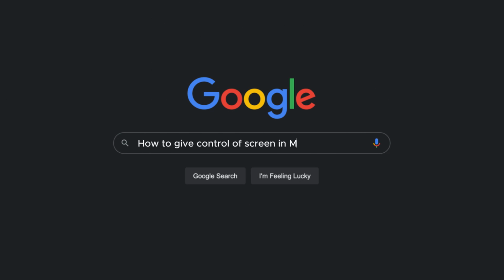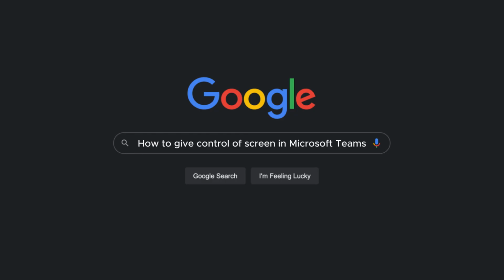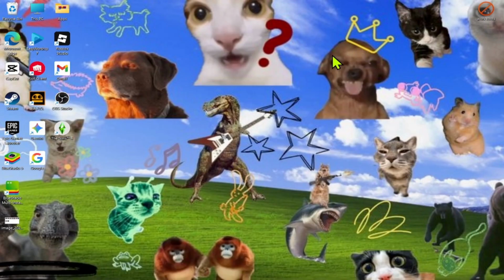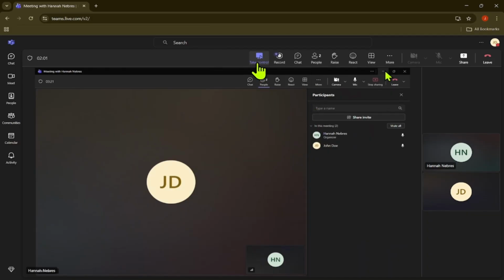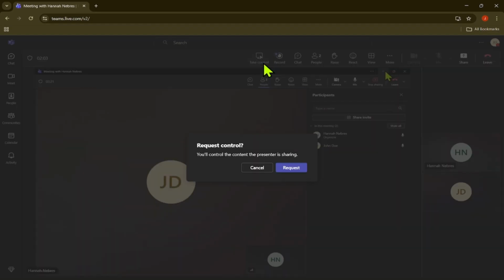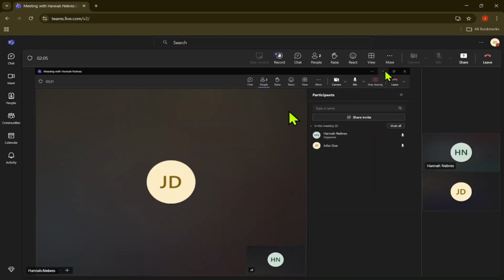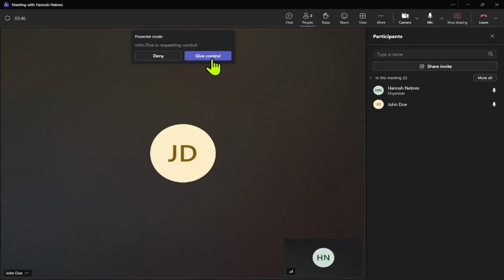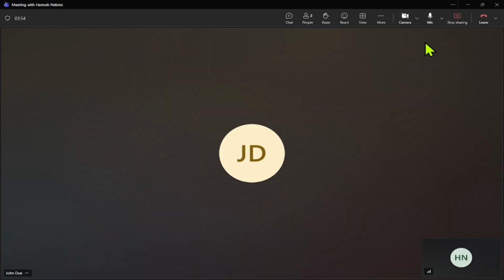How to Give Control of Screen in Microsoft Teams [2026 Full Guide]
In this video, I will show you how to give control of your screen in Microsoft Teams to allow other participants to interact with your desktop or windows. You’ll learn how to navigate the sharing toolbar, grant permissions to specific users, and manage requests from others who want to take control during a presentation.

This Microsoft Teams tutorial will cover:
✅ How to start sharing your screen or window to enable remote control
✅ Locating the Give Control option within the sharing toolbar
✅ Selecting specific participants to interact with your shared content
✅ Approving or denying requests when others ask to take control
✅ How to take back control or end a collaborative session
✅ Troubleshooting why the Give Control button might be missing or grayed out

By the end of this video, you will know how to seamlessly collaborate in real-time by sharing control of your screen with colleagues during Teams meetings.

If you’re searching for how to give control in Microsoft Teams, Teams screen sharing guide, allow others to control screen in Teams, or requesting control in a Teams meeting, this video is for you.

💡 Tip: If you cannot see the Give Control option, check with your IT administrator, as this feature is often managed by organization-wide meeting policies and may be disabled for external guests.